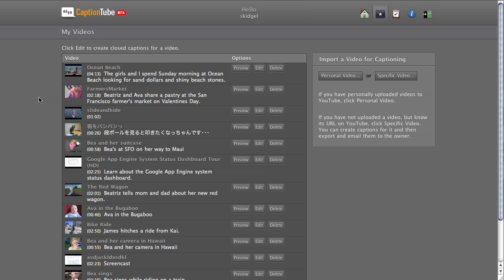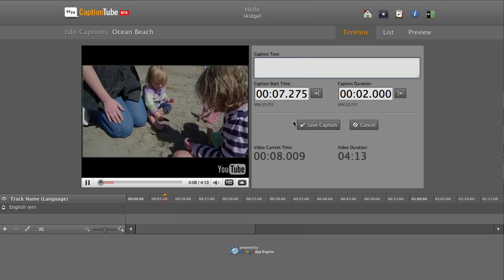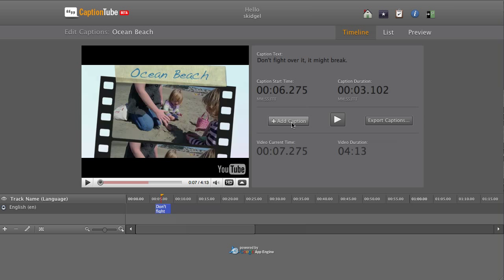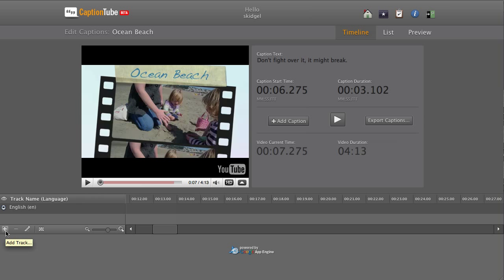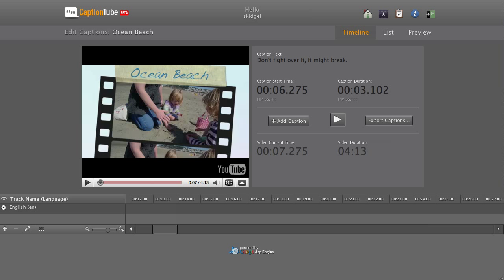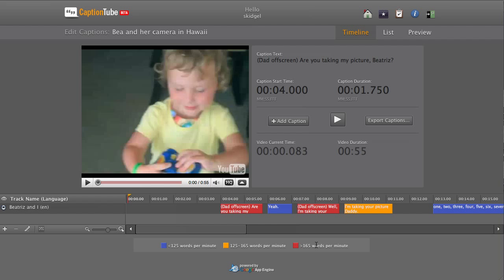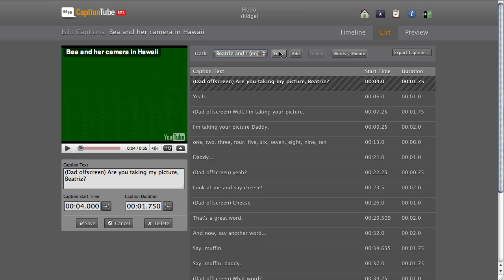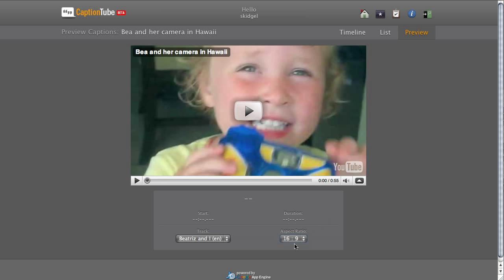Caption Tube - Creating Subtitles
Cation Tube is a free captioning site for adding subtitles to your YouTube Videos